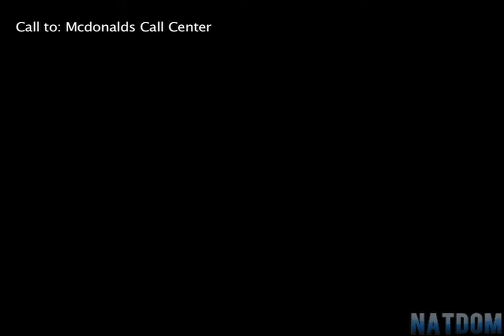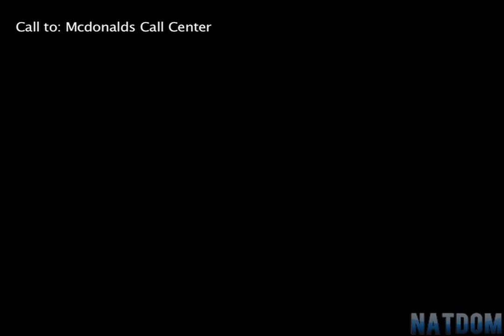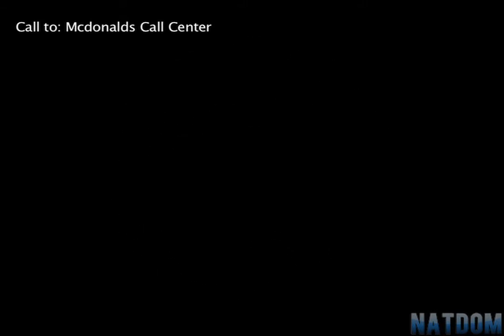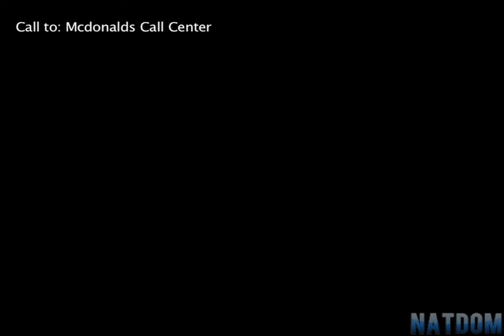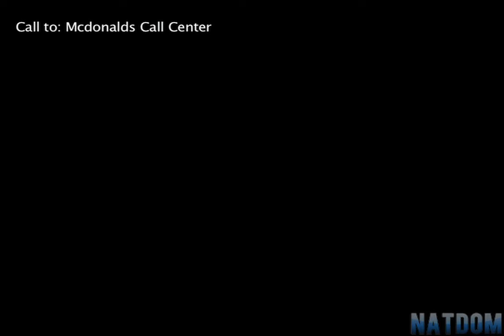On the 411 Episode Three: FPS Russia! Ft. Mcdonalds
What happens when Kyle goes to a McDonalds and gets attacked by fans? He calls customer support